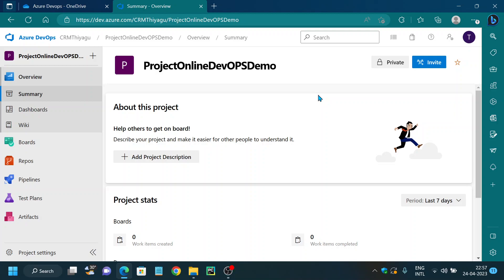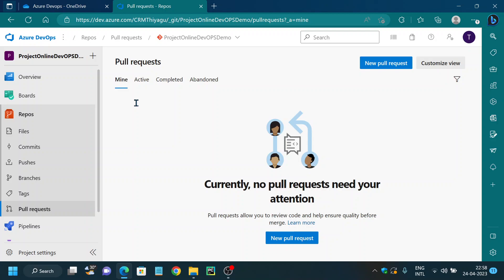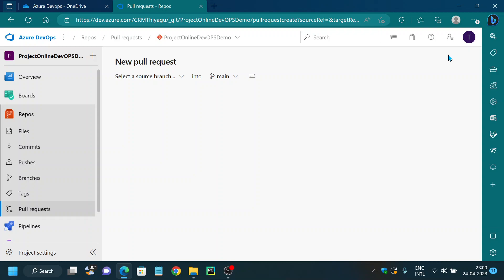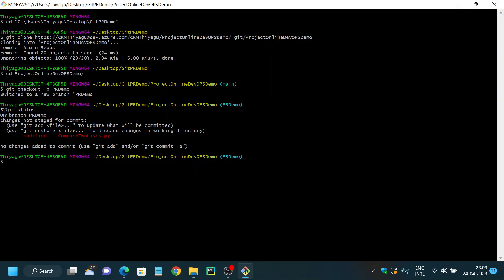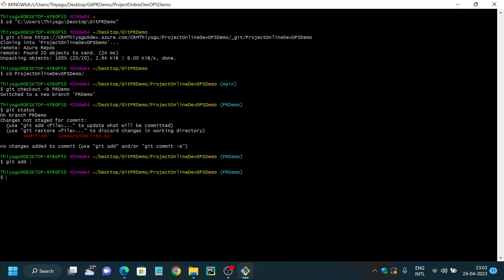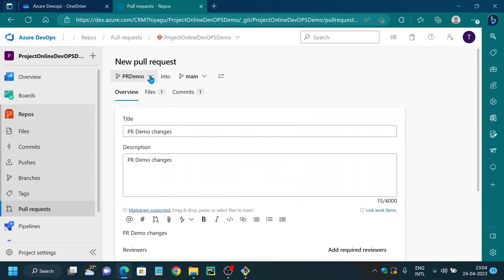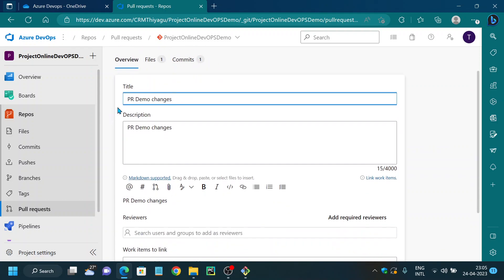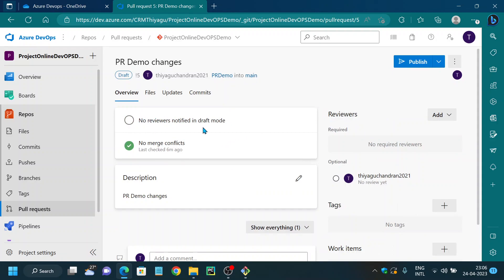Git - Pull Requests | Azure Repos | Azure DevOps Tutorial | An IT Professional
This video provides detailed information about Git Pull Requests in Azure Repo.